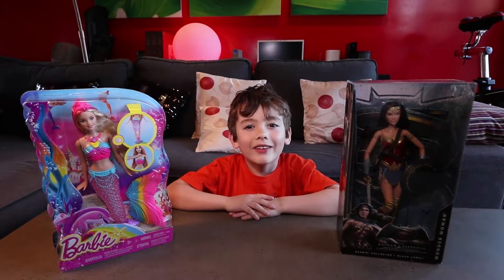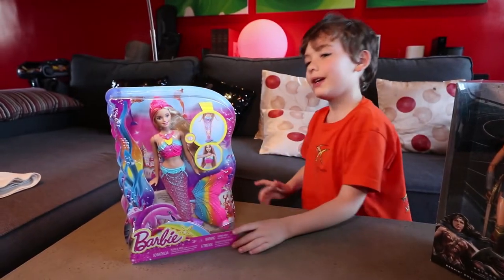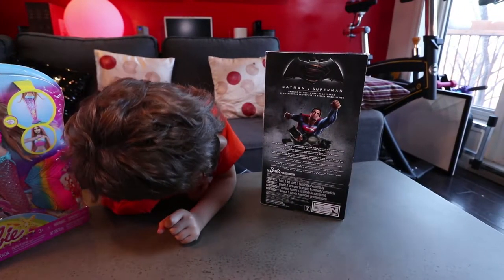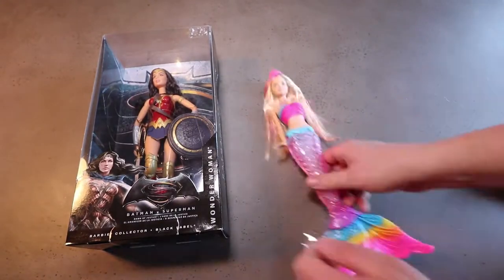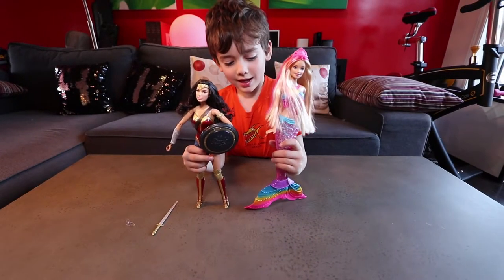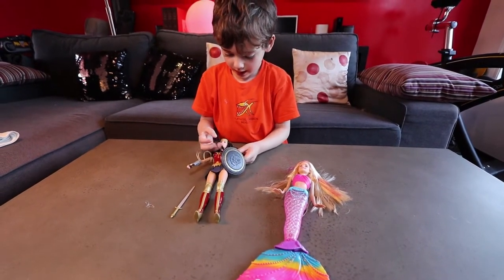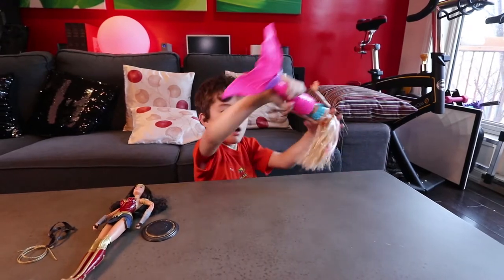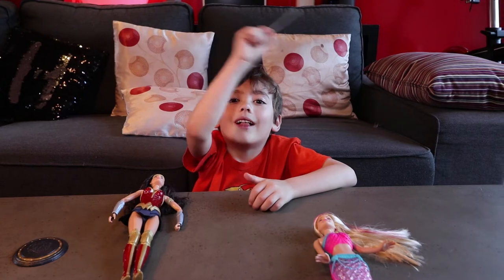Wonder Woman meets a Mermaid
Hudson opens and plays with a couple Barbie characters: Wonder Woman and a Mermaid.

Song: Red Clouds [Top Shelf Sounds]
Artists: Stahl! & John Kenza